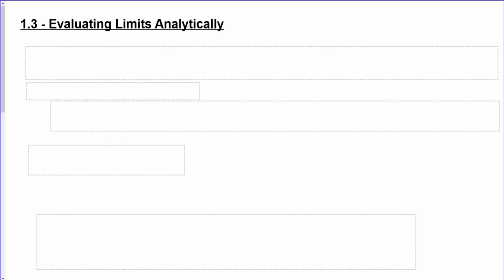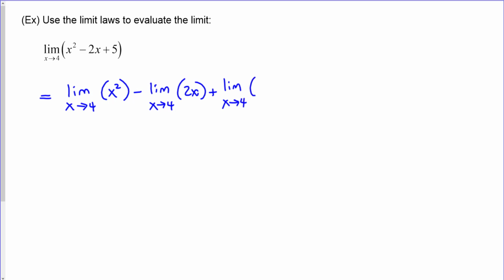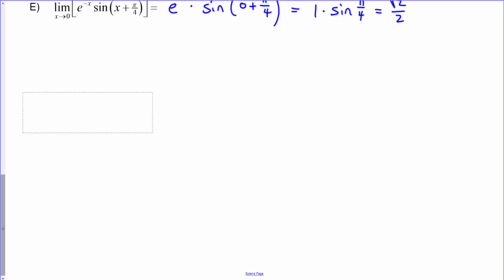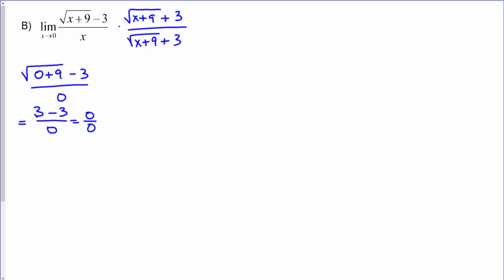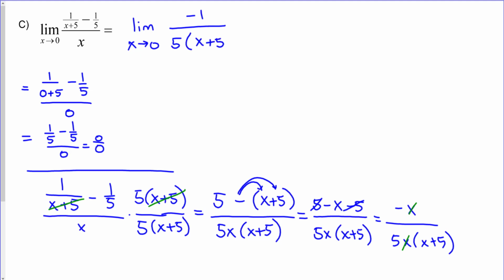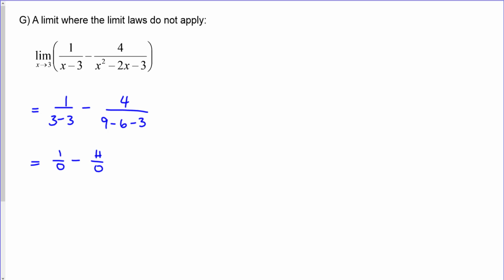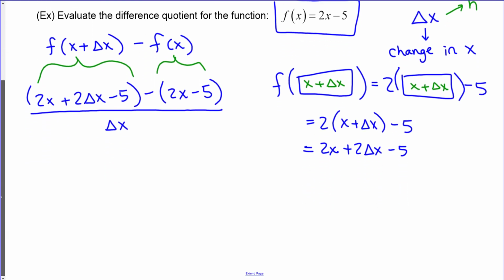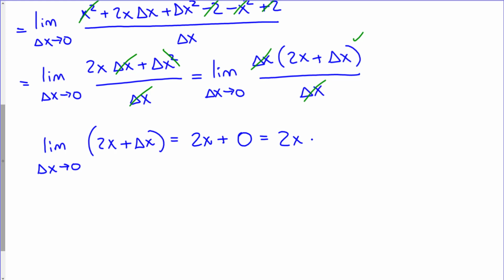1.3 Evaluating Limits Analytically